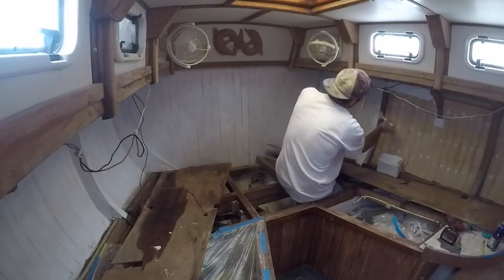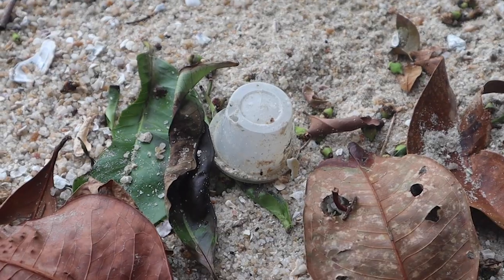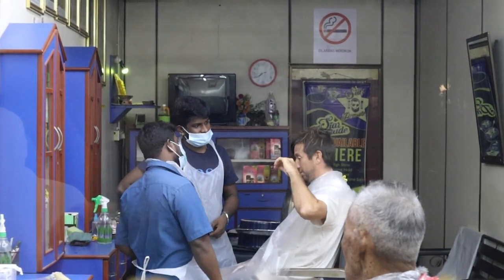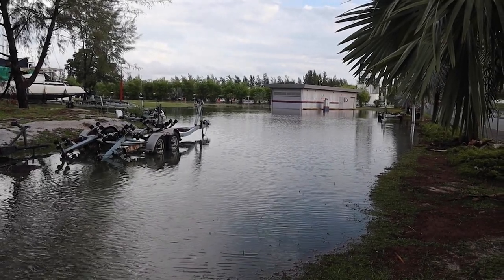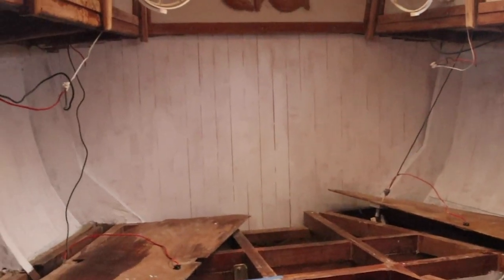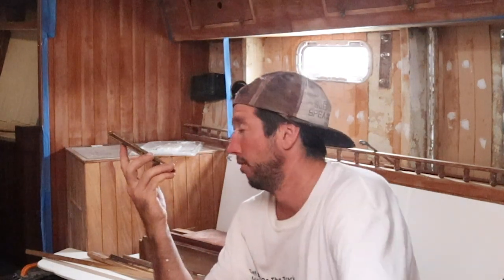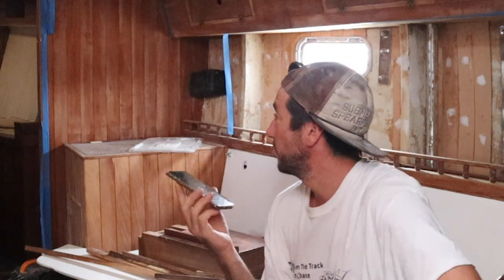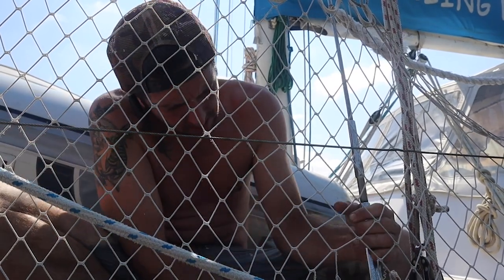CAN WE GET A PROFESSIONAL OVER HERE!! This guy has no idea! | Sailboat Refit 2, Ep 212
To finish off the wood work slats downstairs, first we must remove the rigging and chain plates...

If you would like to contribute towards Nandj videos, please use this link. Thank you.

Grab some Sailing Nandji merch and help support our adventures whilst looking good!

In this episode of Sailing Nandji, we have been busy making the interior look new and fancy with replacing the old carpet walls and installing woodwork slats to be painted. Our boats standing rigging is attached by through bolts of the ull and attached to thick stainless chain plates. These chainplates need to be removed so I can finish the wood interior. What a better time to do a rig inspection as we have never removed these bolts! Bonita gets in on the action too, even though she is 7 months pregnant, it is hard to keep that woman down!
After all these years of sailing and fixing up Nandji as we go, we have nearly changed or replaced everything on Nandji, but yet Bonita still asks the question. Do you know what your doing???

With no sailing experience, we bought a yacht, got it blue water cruising ready and set off from Australia sailing to the Pacific! We have since cruised through New Caledonia, Vanuatu, the Solomon islands, Papua New Guinea, Indonesia and then onto the boat yard in Malaysia to prepare for the years to come. With a new engine, we continued onto Thailand, then back down into Indonesia and specifically West Sumatra to live the island life and chase the surf. With our Sailing plans changing, we returned to Thailand to wait for the weather and begin our journey to the northern route of the Indian Ocean to Sri Lanka before heading south across the Indian Ocean once cyclone season has finished and the trade winds begin! We were on our shake down sail when the mooring we were on failed and our home ended up on the reef. We saved the old girl and got her back to the boat yard for repairs to continue on our adventure! Ready to sail across the Indian Ocean, we were only days away from leaving when the pandemic begun closing countries around us... We are stuck for now, but enjoying the slower pace as we have our first baby on the way to be born overseas!

We departed the east coast of Australia in July 2017 and have since sailed over 10000nm offshore. We have explored some amazing countries and met some beautiful people along the way. We have experienced so many different and diverse cultures, dived pristine reefs, surfed solo in the middle of nowhere, spent weeks at sea, dealt with storms, big waves, strong winds and had the time of our lives doing it! The adventure is just beginning as we sail West with the trades around the World!

Marley's on The gram too! @SaltydogMarley

Cheers legends!

It is such a massive milestone for us and we are so stoked you guys enjoy our videos.

NATIVE DEODORANT REVIEW

If you enjoyed this video, CAN WE GET A PROFESSIONAL OVER HERE!! | Sailboat Refit 2 from Sailing Nandji, Click the link below and view it again! Yew!